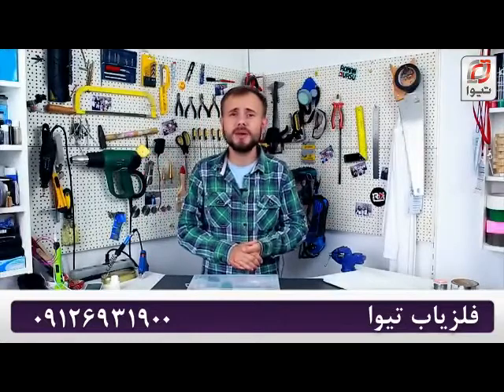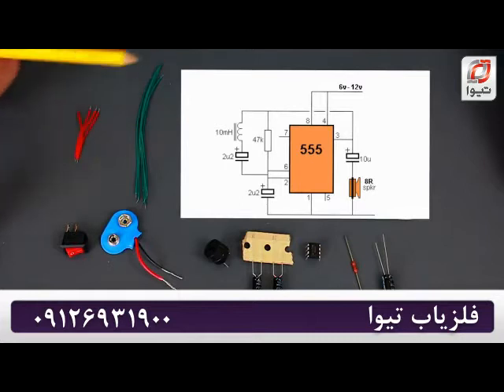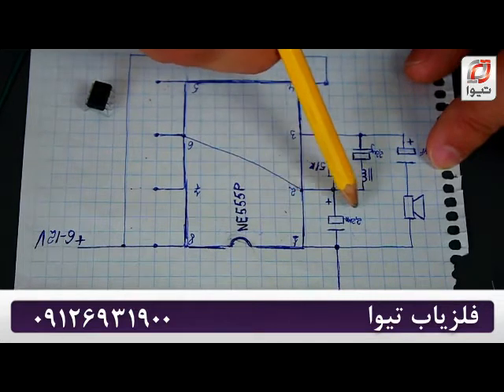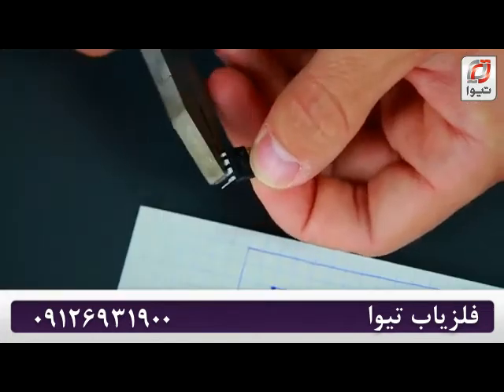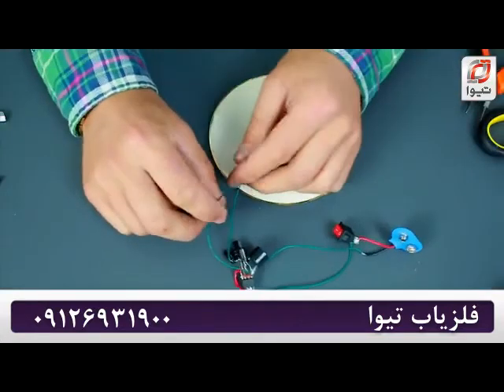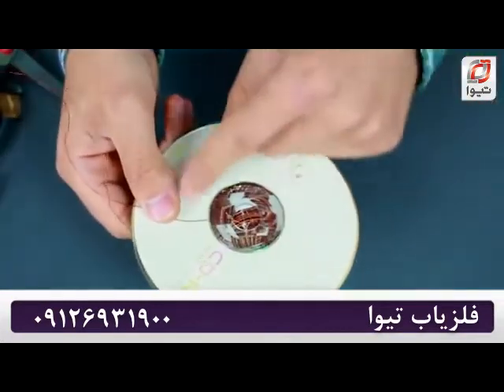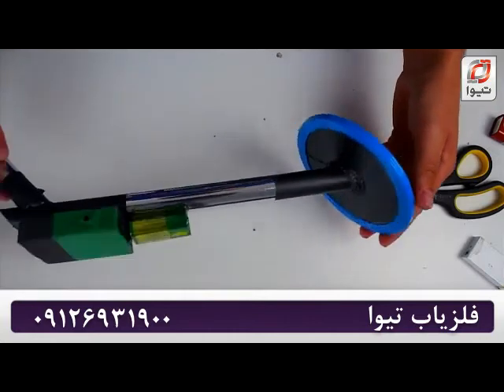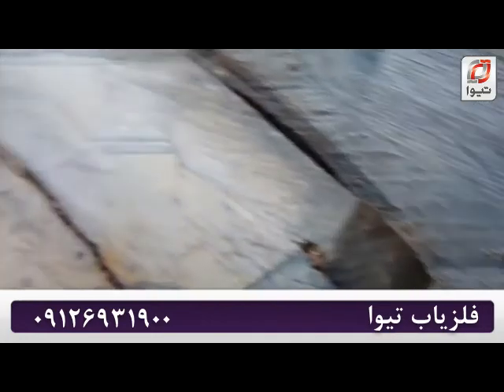ساخت فلزیاب ساده(با ایسی 555)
در این ویدئو،به کمک ایسی 555،خازن 10 میکروفاراد و 2 عدد خازن 2.2 میکروفاراد،سلف 10میکروهانری،اسپیکر و ولتاژ 6 تا 12 ولتی (که سازنده از باتری کتابی استفاده کردن) . یک مدار ساده و ارزان قیمت (بدون باتری و اسپیکر،در حدود 2 تا 3 هزارتومان..!) فلزیاب ساخته میشود.. (*از این دستگاه ساده می توانید برای پیدا کردن اجسام فلزی که در خانه گم کرده اید،استفاده کنید،مثل کلید و ... )